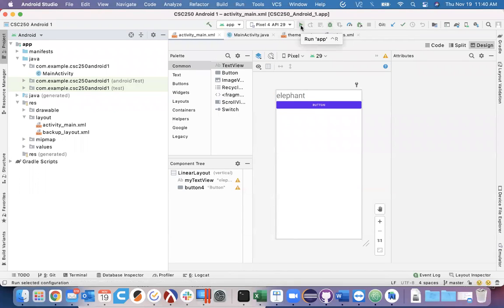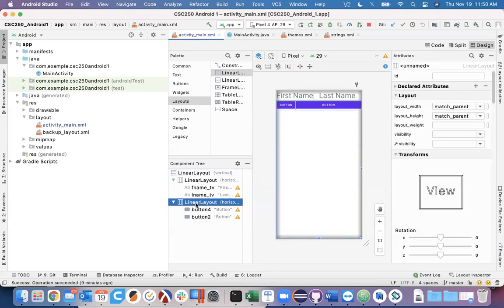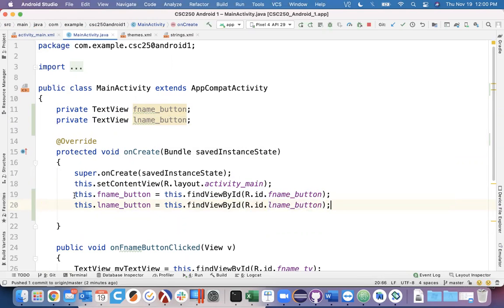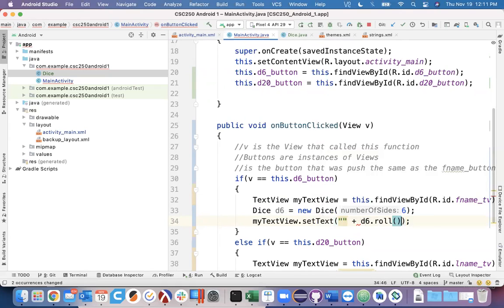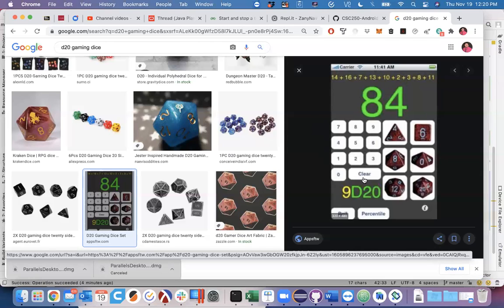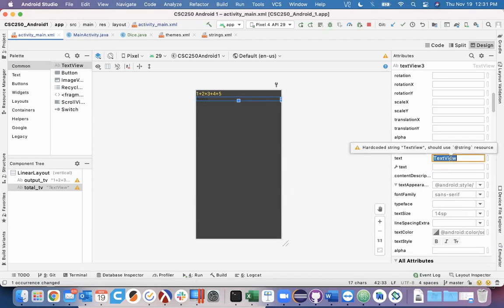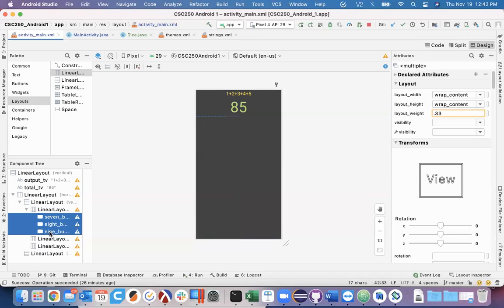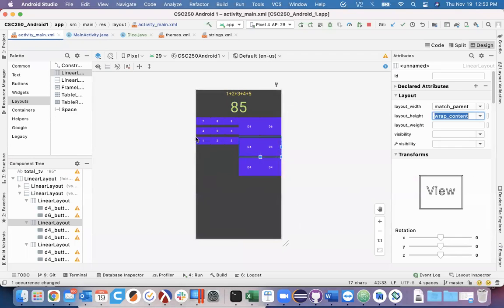CSC250 11/19/20 More Android Interfaces